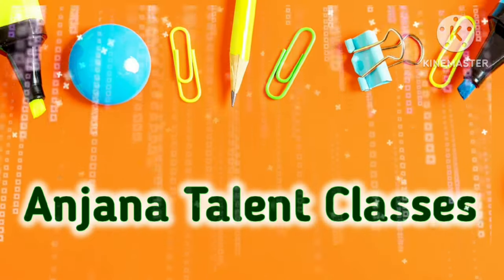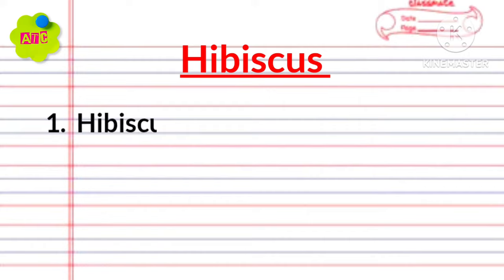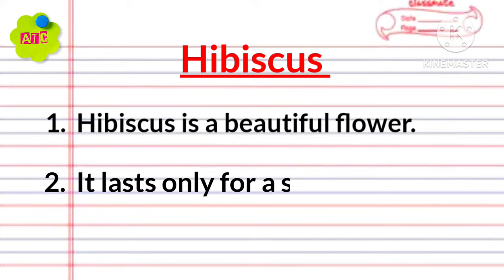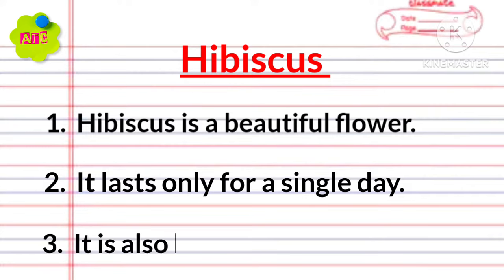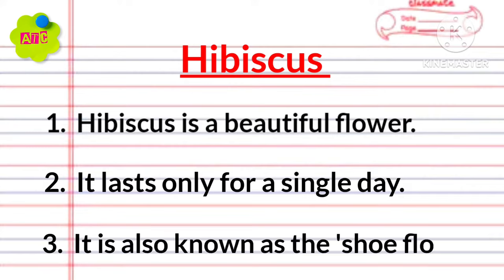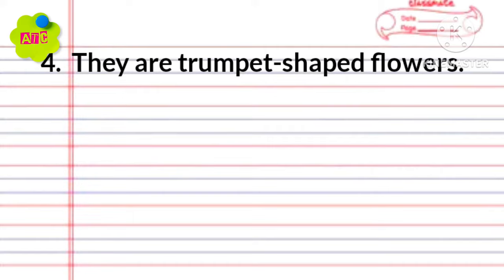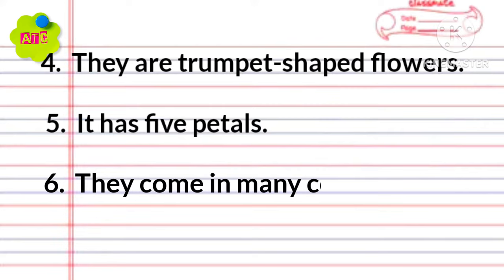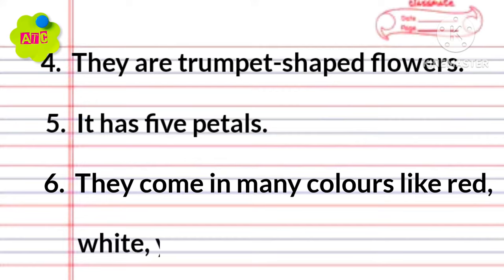10 lines on Hibiscus 🌺 in english, few sentences about Hibiscus, About Hibiscus flower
10 lines on Hibiscus 🌺 in english, few sentences about Hibiscus, About Hibiscus flower
Few Sentences about Hibiscus
10 Lines on Hibiscus
Few Lines on Hibiscus
Few Sentences about Hibiscus in English
10 Lines on Hibiscus in English
Few Lines on My Favourite Flower in English
10 Lines Essay on Hibiscus
Paragraph about Hibiscus
About Hibiscus